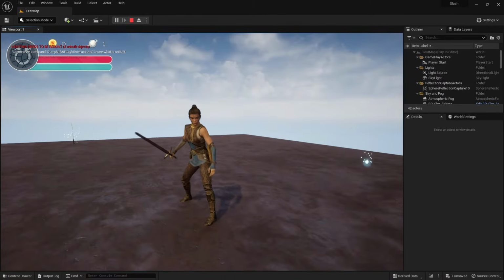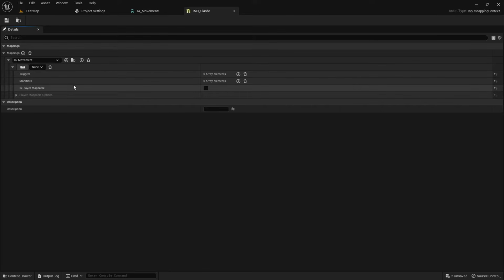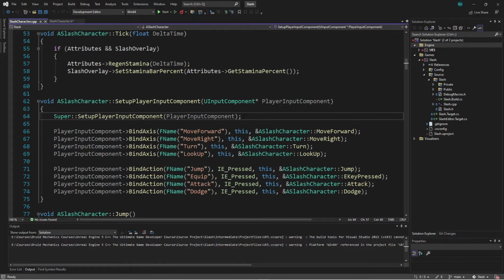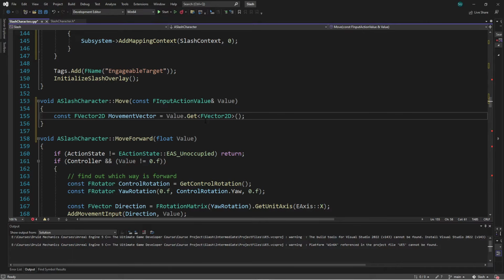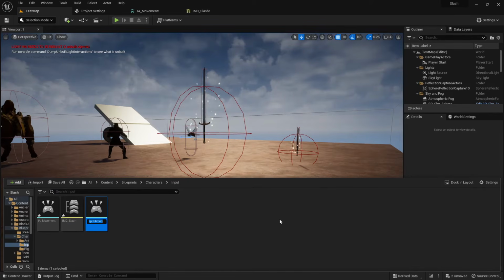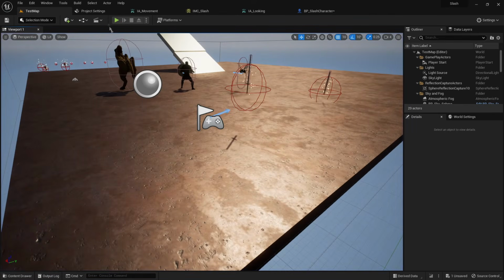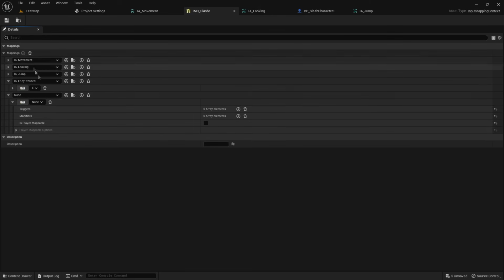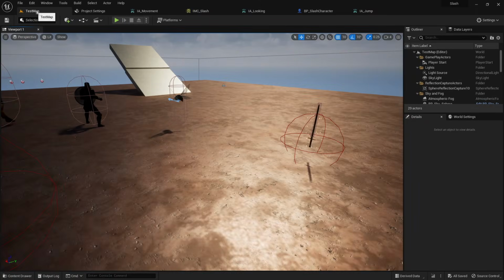UE5 C++ Enhanced Input - 5 - Directional Input to Move a Character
We now use Enhanced Input to handle more complex movement of a humanoid character with direction input, filtering the raw input data through Negate and Swizzle Modifiers.

Get the new Unreal Engine 5 C++ The Ultimate Game Developer Course